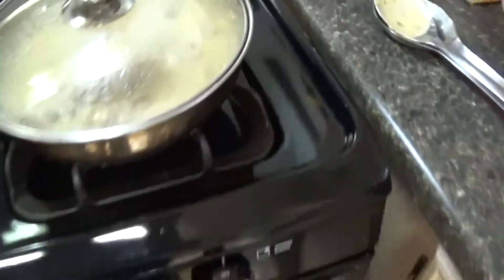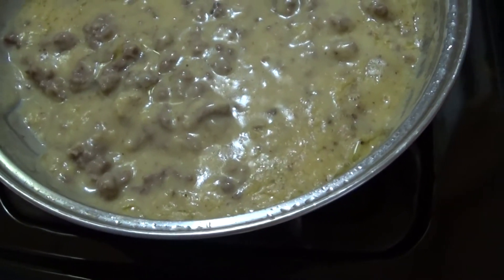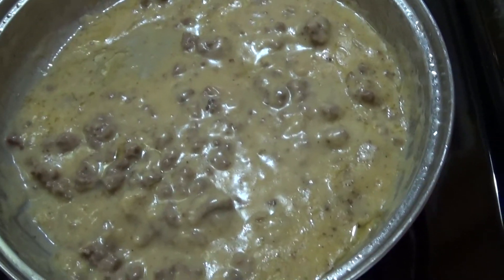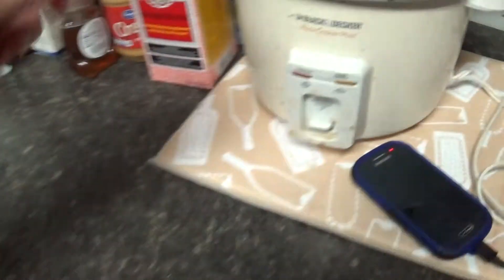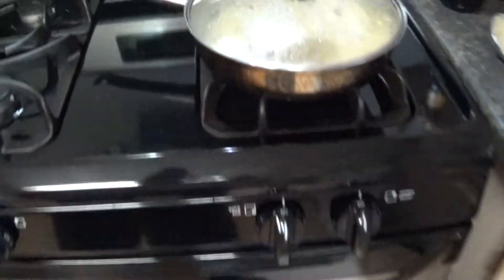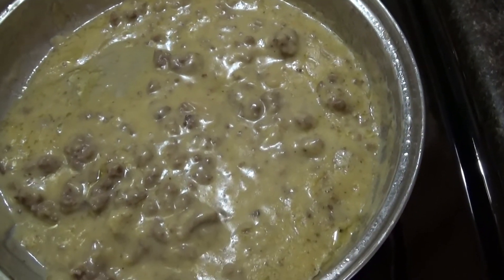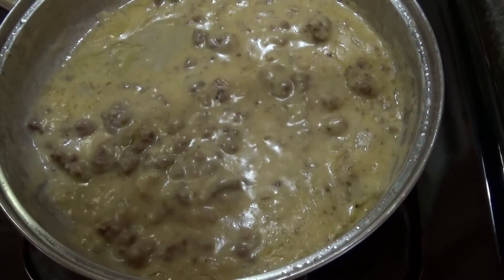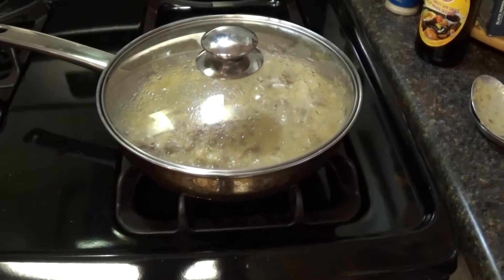Great dinner Idea its Delicious!!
A Delicious Dinner Idea I came up with 15 years ago and still eating it today, its Delicious!!